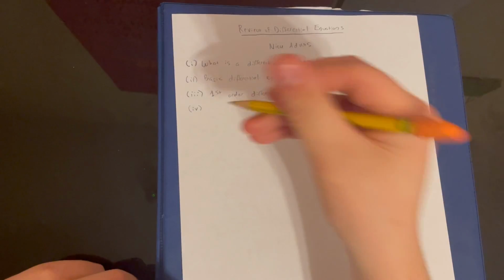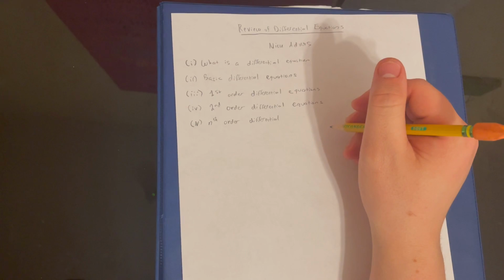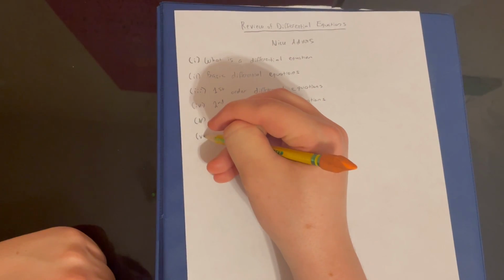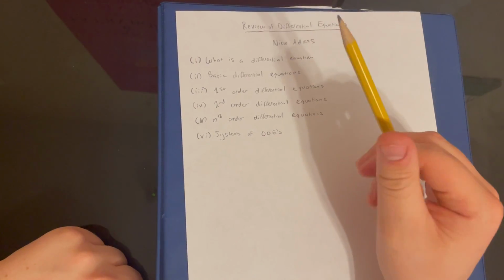Overview of Differential Equations #1: Overview of this course series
Welcome to my first video in my new series covering many topics in Differential Equations. This first video goes over a basic course outline to the rest of what I plan on uploading.

Edit: I am aware now that the lighting is a bit off this video. Next one, I will have it sorted out. I already know what I plan on doing to rectify this in future videos!